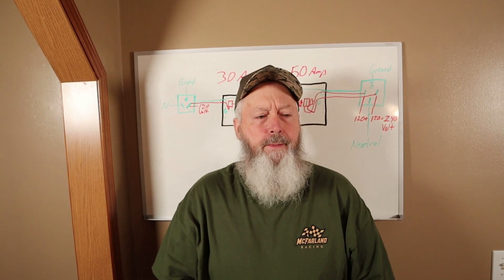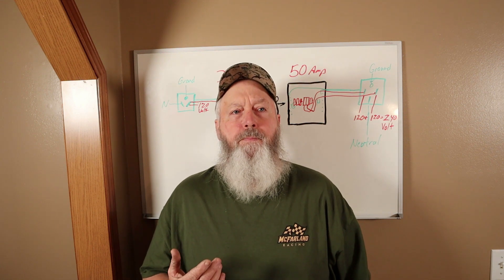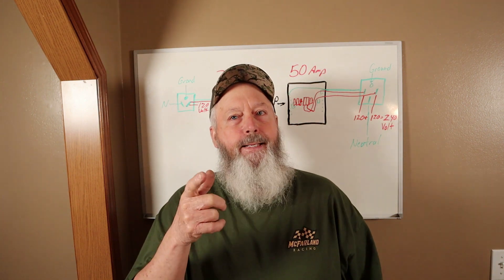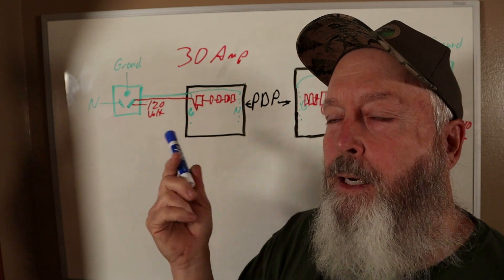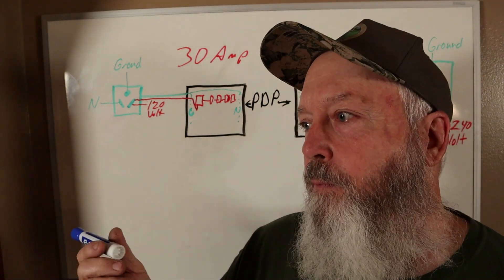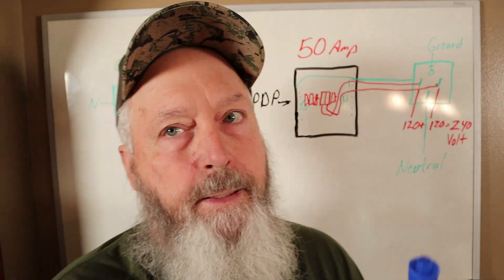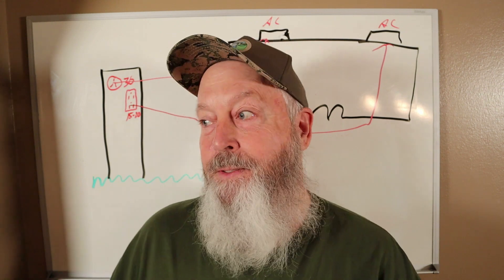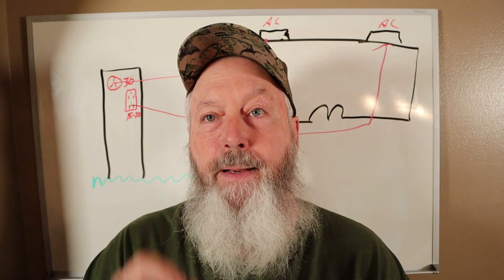Can You Convert RV With 30amp Service To 50amp Service?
I give a very broad overview of what is involved in converting an RV from 30 amp service to a 50 amp service.

Hillbilly RV Amazon Store
Outro Music
Music from Uppbeat (free for Creators!)
Other Music